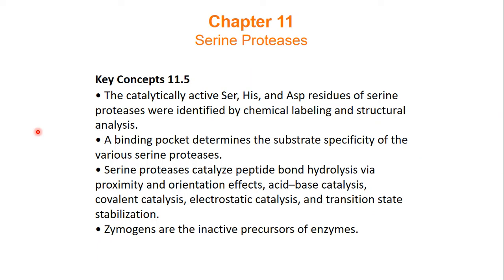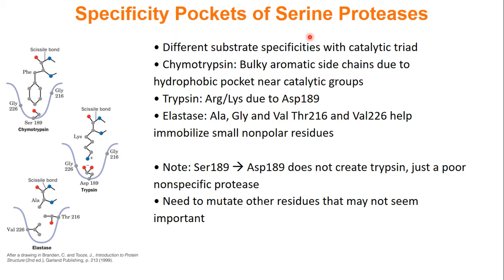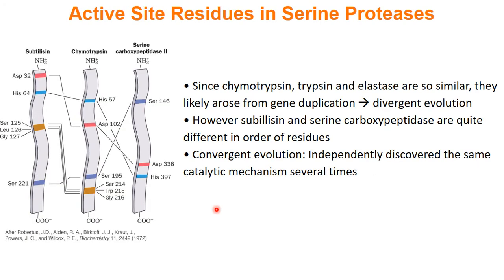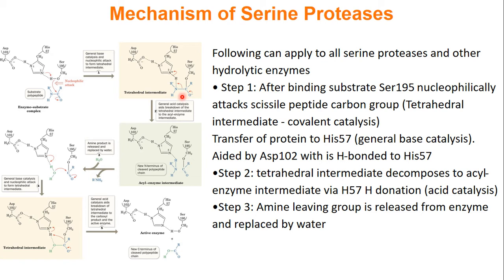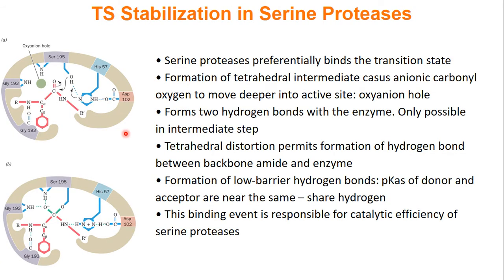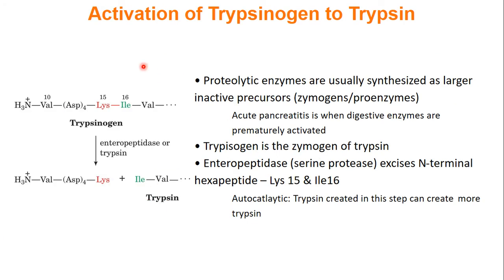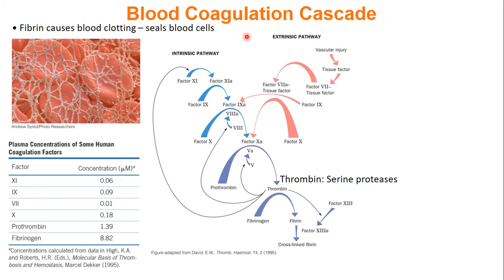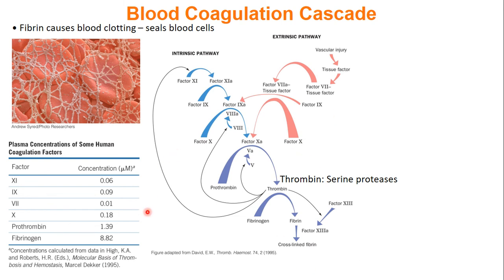070 Chap11 Sect5